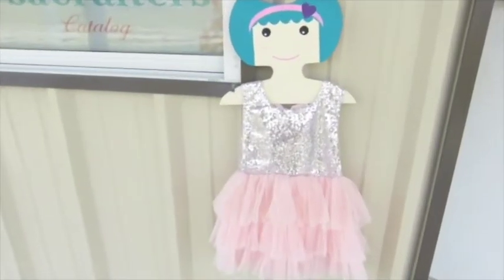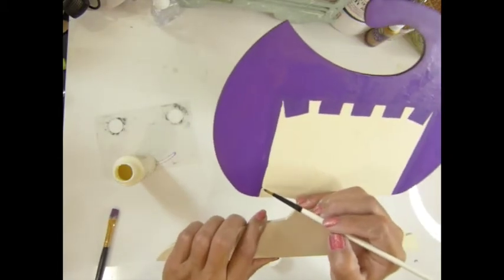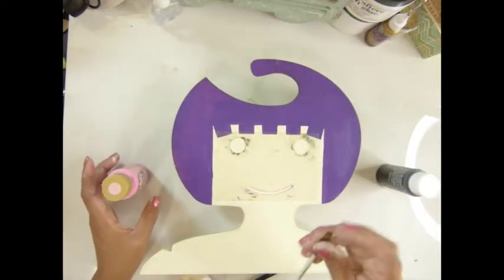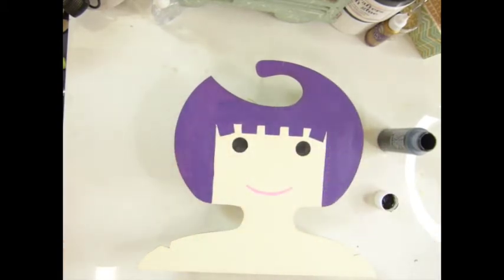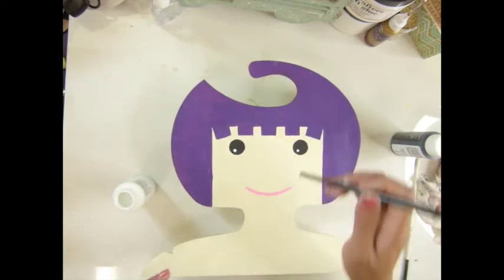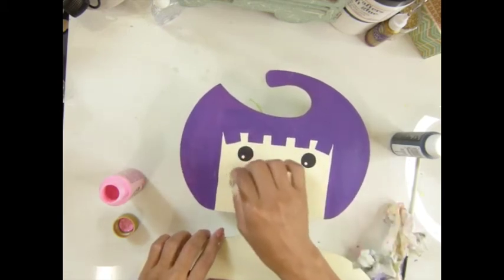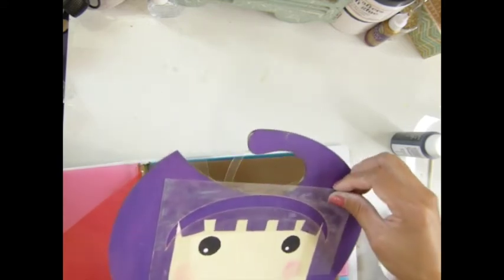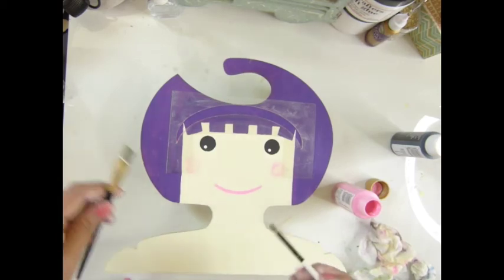Painted face hanger for kids by SaCrafters part 2 of 2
I manufacture my own products as off the page products from MDF wood, chipboard albums, stencils

❤ Others channel ❤